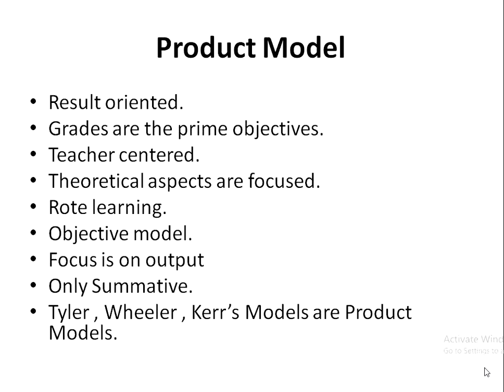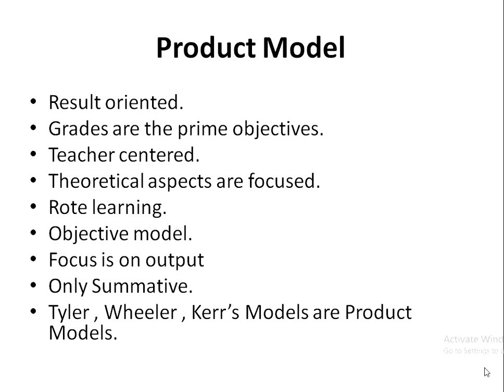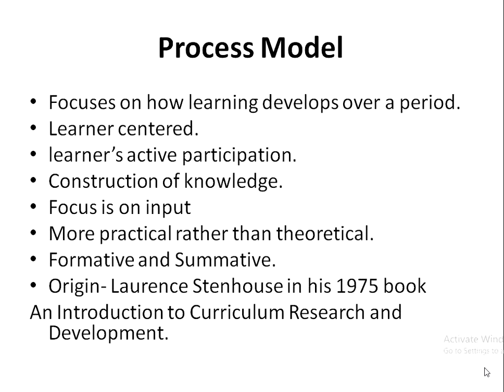types of curriculum dev model